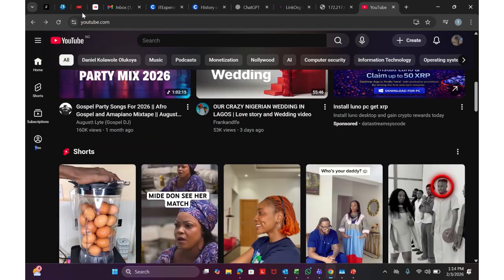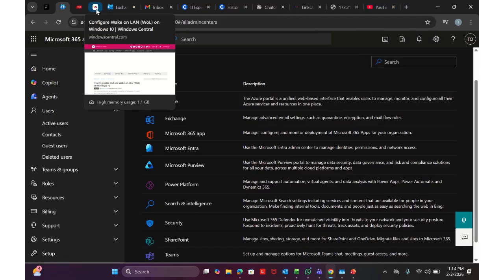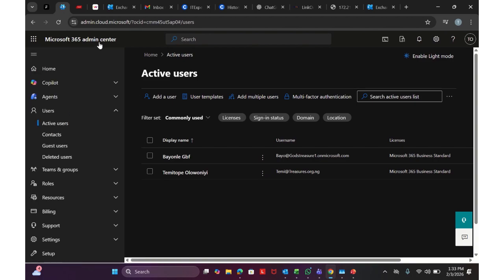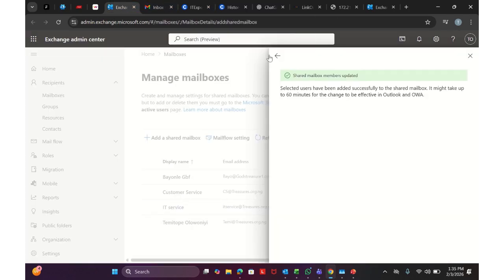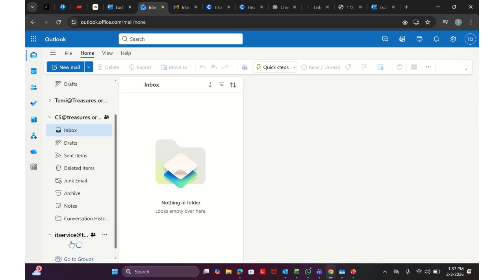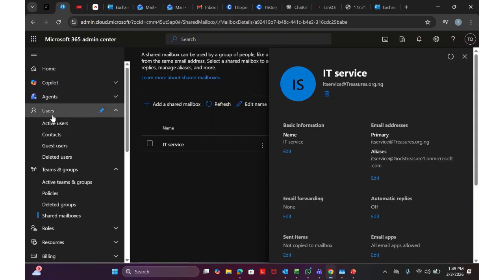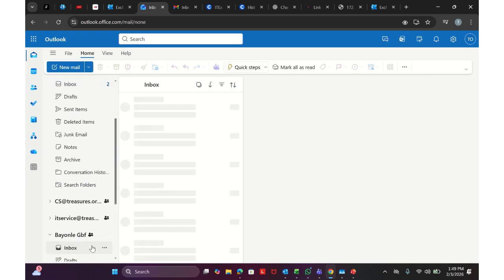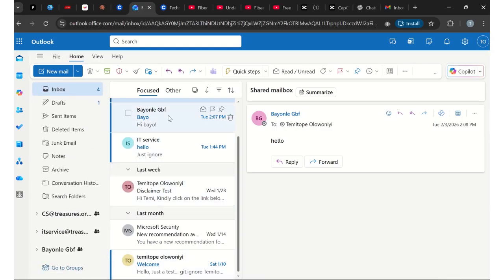Microsoft 365 Shared Mailbox Explained | Create & Convert User Mailboxes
In this video, I walk you through how to create a shared mailbox and how to convert a user mailbox to a shared mailbox in Microsoft 365 / Outlook.

This is a step-by-step guide for IT admins, system administrators, and support engineers who manage company email accounts and need to set up shared mailboxes for teams, departments, or support addresses.

✅ Create a shared mailbox
✅ Convert a user mailbox to shared
✅ Assign permissions (Read & Send As)
✅ Best practices for Microsoft 365 environments

If you work in IT support, cybersecurity, or Microsoft 365 administration, this tutorial will save you time and help you avoid common mistakes.